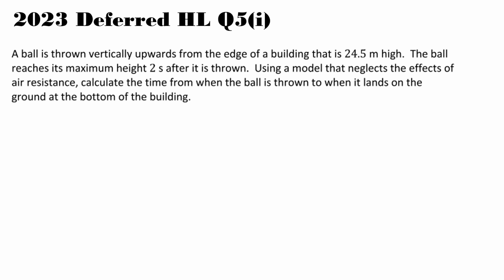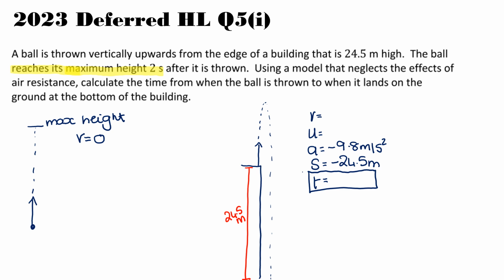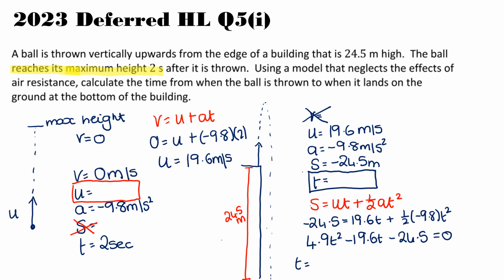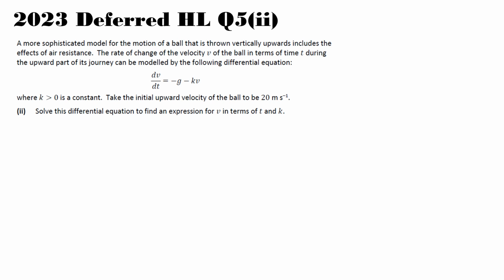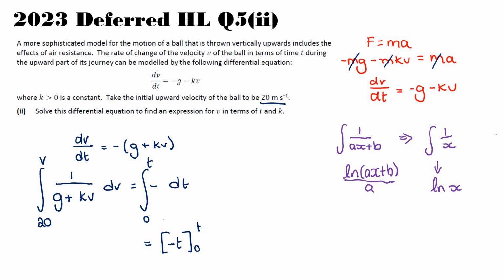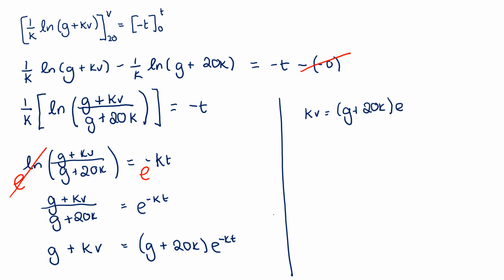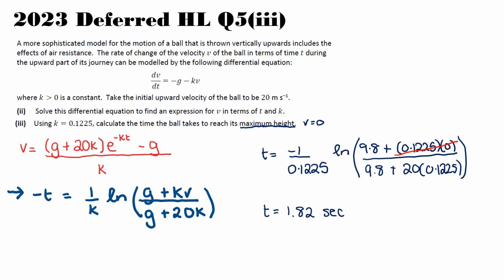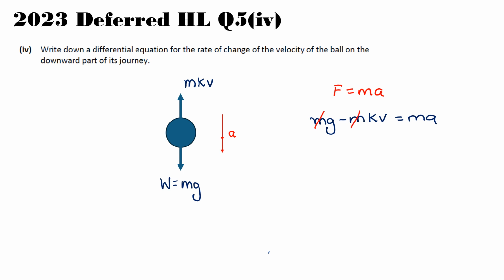Leaving Certificate Higher Level Applied Maths | 2023 Deferred Q5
In this video, we will work through Q5 from the 2023 Deferred Higher Level Exam Paper.